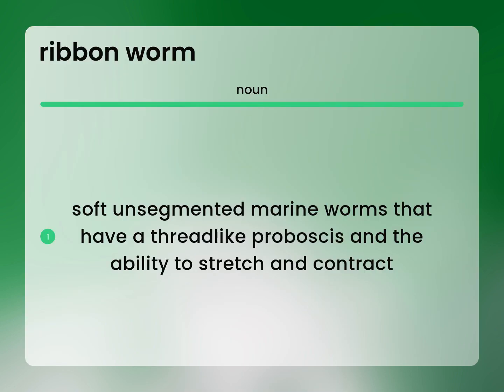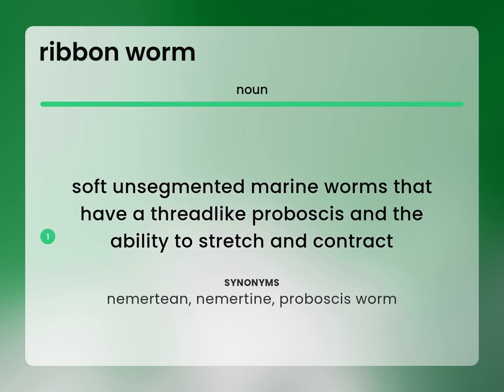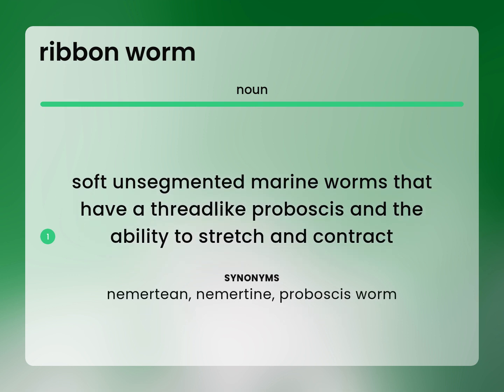Ribbon worm | what is RIBBON WORM meaning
RIBBON WORM in the dictionary

Susan Miller (2023, June 5.) What does Ribbon worm mean?